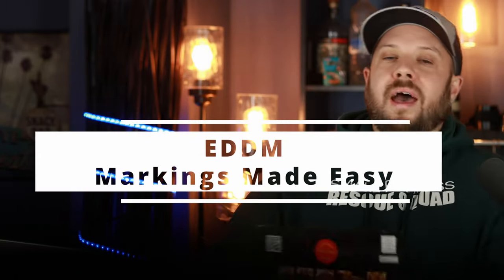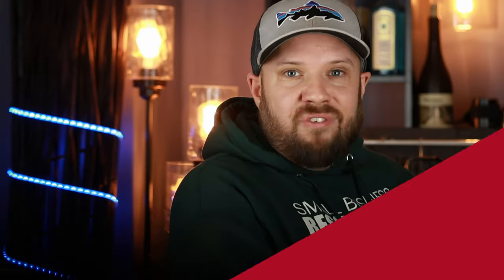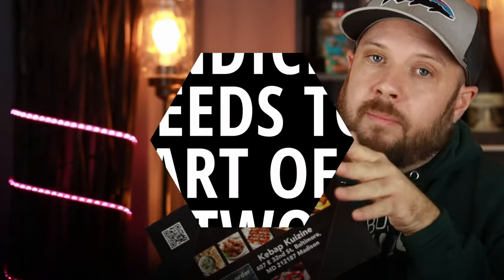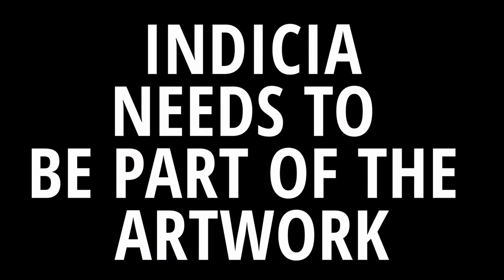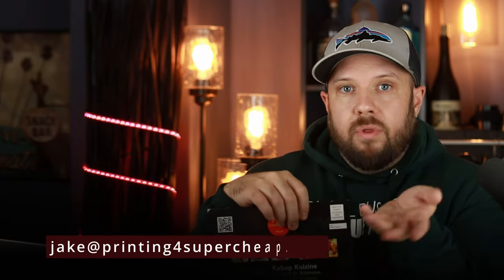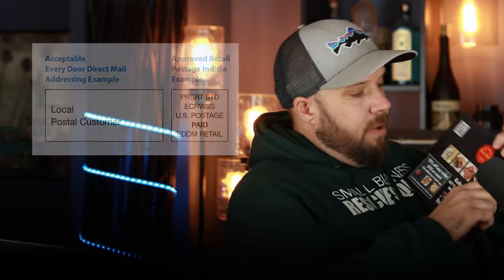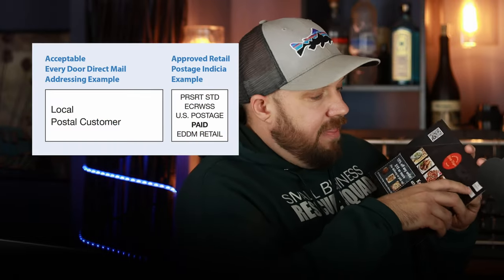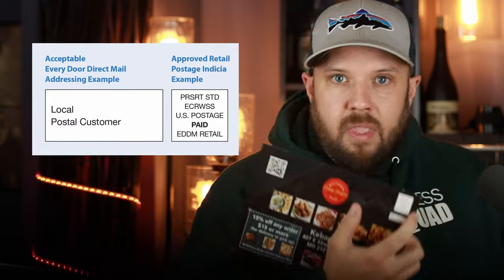How to Place EDDM Indicia on Your Postcard So USPS Won't Reject it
🔥🔥🔥 FREE EDDM tutorial! PLUS MORE!

Don't get Rejected by the Post Office for having the wrong markings on your EDDM Postcard Campaigns! Today I'm going to show you exactly how/where/what the EDDM Indicia Markings are all about. In just about 5 minutes total of time.

Hope you enjoy, and hope you have a GREAT every door direct mail postcard campaign. You can do this!